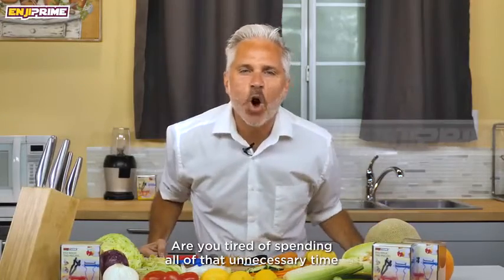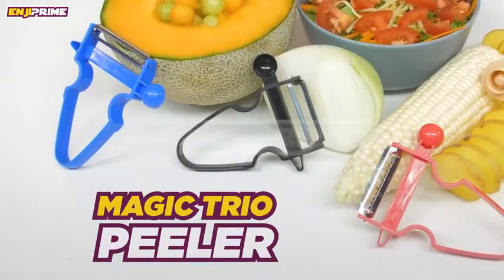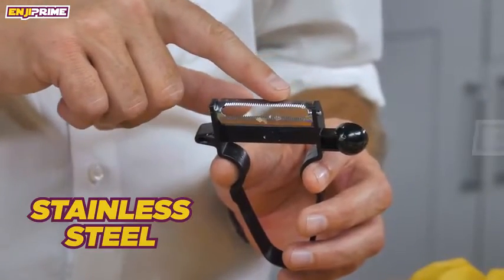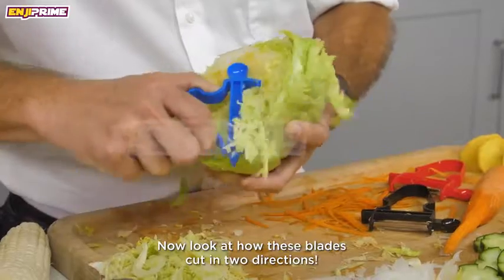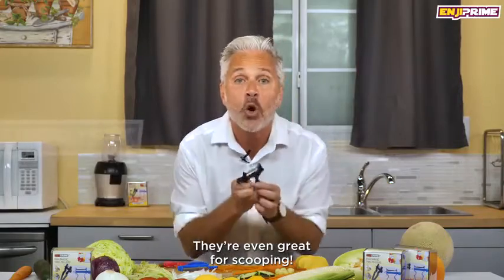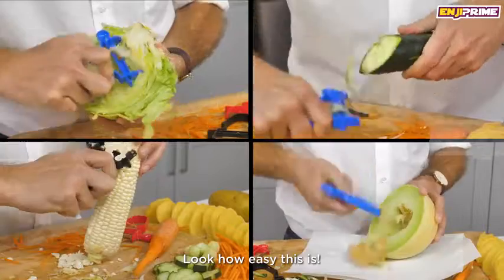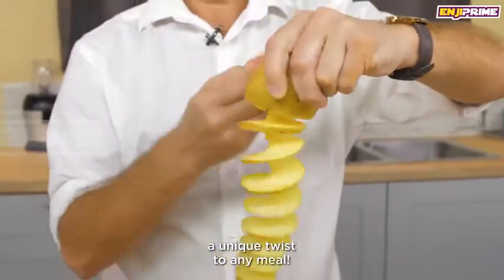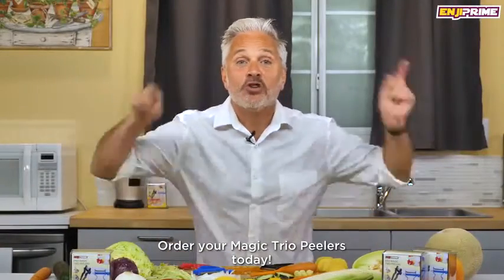magic trio peelers - magic trio peelers. can you believe the hype?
The magic trio peeler set has been going viral.

Have you seen the magic trio peelers commercial? Magic trio peelers set of 3 new upgrade potato peeler cabbage stainless steel shredder slicer fruit vegetable kitchen starter kit for mom by great home (ship from us) summer promotion only week.

The magic trio peelers are suppose to peel  slice  and julianne.
The magic trio peelers are suppose to peel  slice  and julianne.Have you seen the magic trio peeler commercial?

Magic trio peeler (set of 3).The magic trio peelers are suppose to peel  slice  and julianne.
Sisters product review the magic trio peeler set.
-the magic trio peelers are smoother to hold and dishwasher safe..Magic trio peeler - the peeler that you must have.The original magic slicer trio handle is easy to grasp and hold.
Check it out and see if this instagram made me buy it magic trio peeler actually is worth it!Magic trio peelers claims that you can easily peel anything in seconds.
-the magic trio peelers are smoother to hold and dishwasher safe..
The original magic slicer trio (3 pieces).
Australian made kitchen gadgets peelr trio and slicer set.

The original magic slicer trio complete review 2019.
Magic trio peelers claims that you can easily peel anything in seconds.

Polyzand trio peeler au.Magic trio peelers by omegazon | best budget peeler bundle on the market?

The magic trio peelers feature a double-edged serrated blade which grips and cuts in two directions.

Magic trio peelers review.

Magic trio peelers (9-9-18).

✅ HIGH QUALITY: A set of 3 best peelers made of high quality ABS handle and stainless steel blade for cutting shredding slicing and scooping a wide variety of fruits and vegetables. Example Skin of Apple, Potatoe, carrot, cucumber, Ginger, Citrus, Mango, Lemon ...
✅ SAFE TO USE: Its dual ultra sharp surgical stainless steel swivel peeler has a comfortable handle that makes it safer and easier to use and helps avoid finger and hand cutting even during repetitive strokes. Dishwasher safe. kind of your Peeling Swiss Knife pealers for veggie.
✅ FAST AND EFFORTLESS PEELING: This magic set peeler makes food preparations a lot faster and easier. Its blade cuts in two directions. Its symmetrical handle is flexible yet very strong makes it very easy to use. Almost no pressure is required.

✅ ERGONOMIC DESIGN: It has a double edged blade that you can use both backwards and forwards. Easy to use with its symmetrical handle even if you are left handed.

✅ MONEY BACK GUARANTEE - We want you to be 100% satisfied with the products you buy from us. If for ANY reason you are not satisfied with your purchase, we offer an iron-clad money back guarantee.

One Set Fits All

It comes with 3 peelers with different blades - definitely suitable for a wide variety of vegetables! Offering smooth and effortless peeling no matter which piece of the set you're using, each one of these peelers is created with a different colored handle so you can quickly and easily choose the one you need without needing to look at the blades of all three first.

Peel Anything in Seconds!

This set will cut your prep time in half! Saving you time, effort and energy. They also let you create new wonderful dishes so you can now enjoy eating your veggies again. Great for helping kids eat their veg, perfect for vegans, vegetarians, people on diets, the health conscious and everyone who loves to cook!

The Professional Peeler (Blue)

For shredding cabbage, slicing vegetable of a bigger diameter, and one-kilo block of cheese. Cabbage shredder, cheese slicer, ribbons, thin slicing

Julienne Peeler (Red)

For making standard size julienne for solid fruits or vegetables such as carrot. Julienne, zucchini noodles, pumpkin spaghetti

The Standard Peeler (Black)

For peeling any fruit or vegetable, and slicing half kilo block of cheese and vegetable with a small diameter. For Peeling potatoes, carrots, apples, pumpkin, pineapples, tomatoes

Unique Feature

The ‘U’ shaped handle allows a comfortable wide grip suitable for left and right handed people.